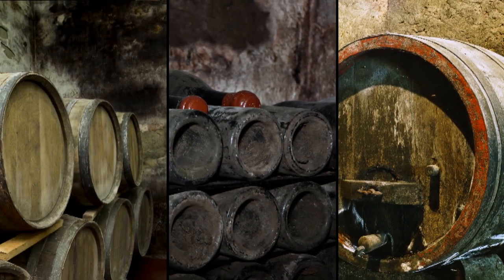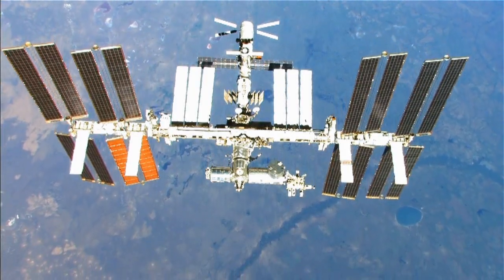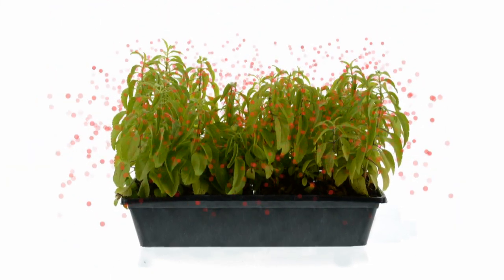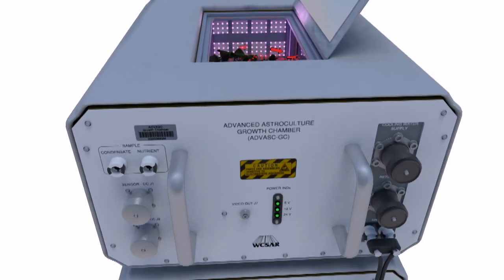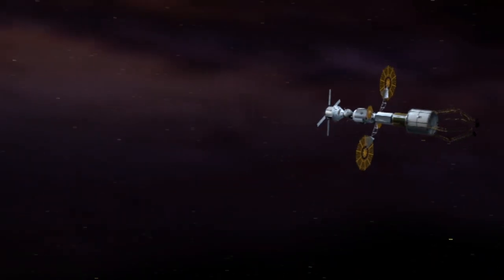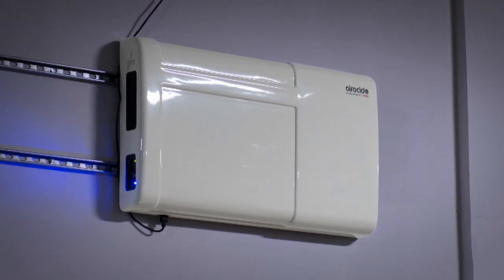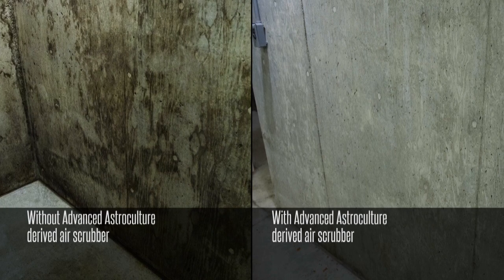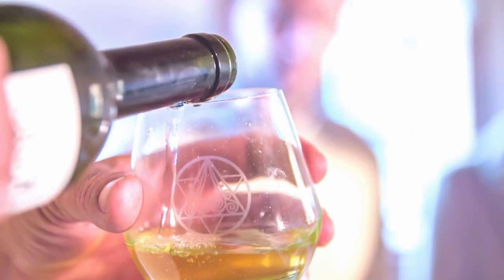ISS Benefits for Humanity: From NASA to Napa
From the microgravity environment aboard the International Space Station to the microclimates of Napa Valley, station research impacts many different industries on Earth. The latest video in the Benefits for Humanity series illustrates how solutions for growing crops in space translates to solutions for mold prevention in the wine cellars and other confined spaces of Earth.

As NASA plans the Journey to Mars, astronauts will need the capability to grow their own food. Scientists studying crop growth aboard the space station noticed a buildup of a naturally-grown hormone called ethylene within the confined plant growth chambers that was destroying the plants. Through collaboration with the University of Wisconsin, researchers developed an ethylene removal system, called Advanced Astroculture (ADVASC), which was successfully tested on a number of space station missions. It helped to keep the plants alive while also removing viruses, bacteria and mold from the plant growth chamber.

This is yet another way the orbiting laboratory is enabling research Off the Earth, For the Earth.